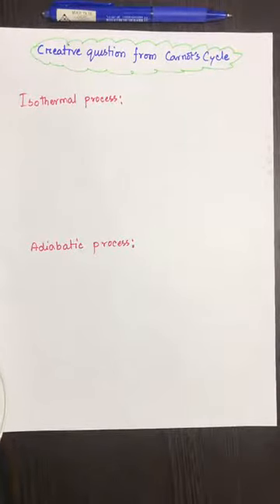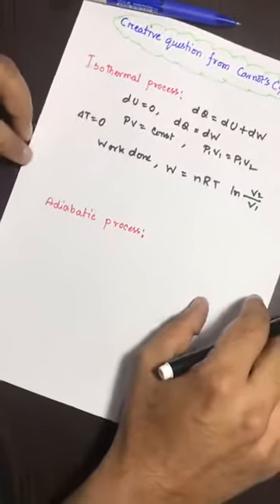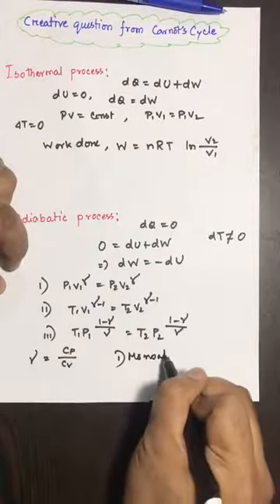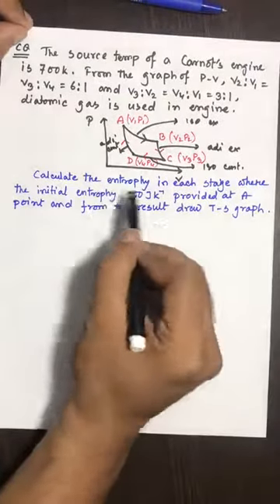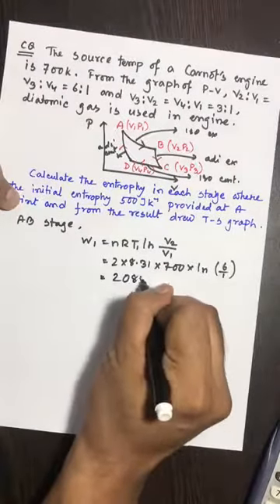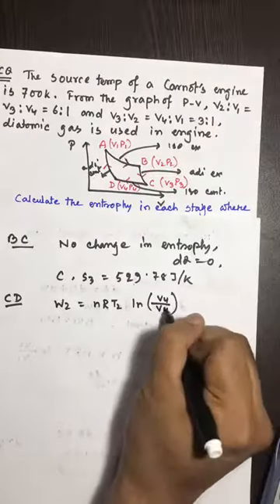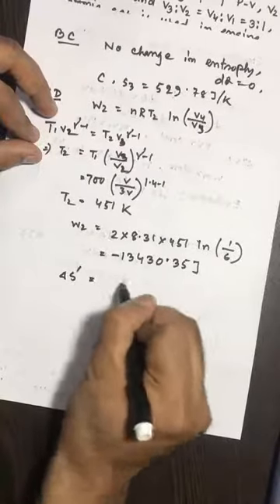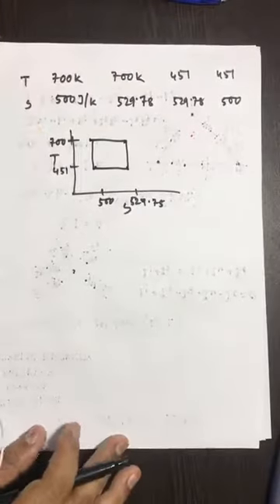Physics 1st Paper | Thermodynamics | Anisuzzaman Sir | HSC